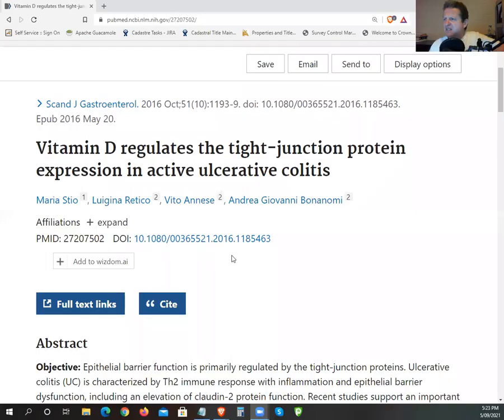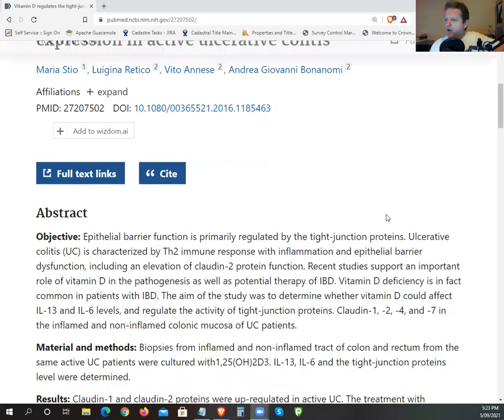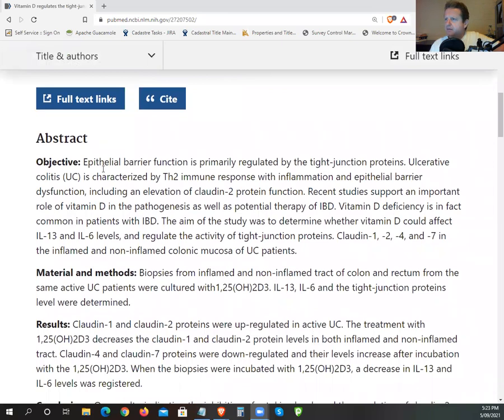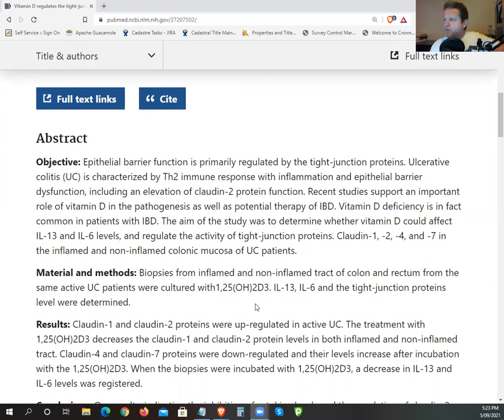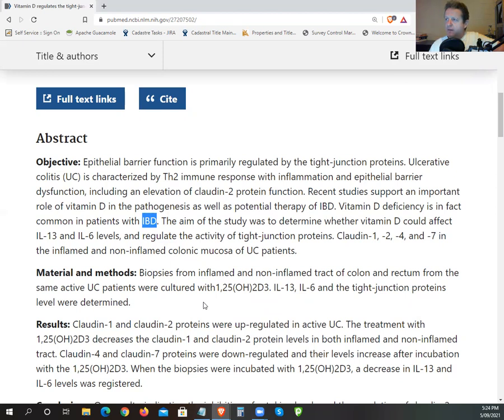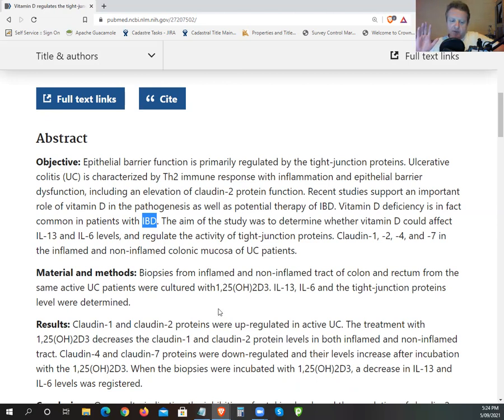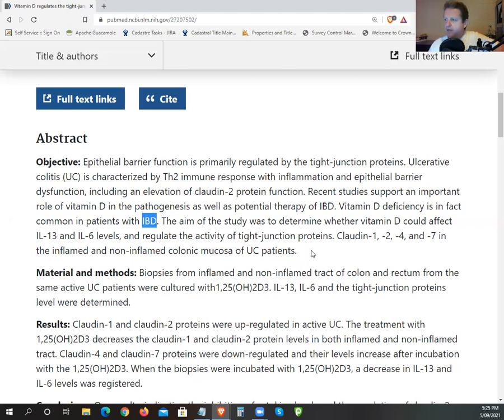What Helps With Ulcerative colitis & Gut Issues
Vitamin D regulates the tight-junction protein expression in active ulcerative colitis